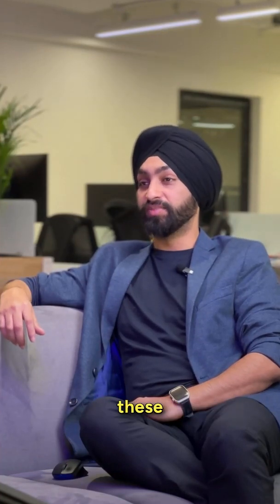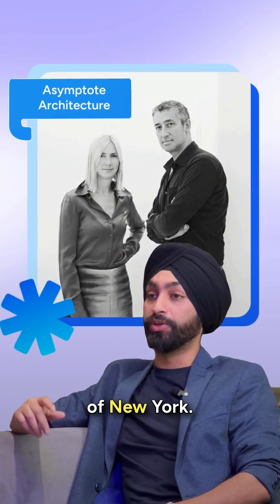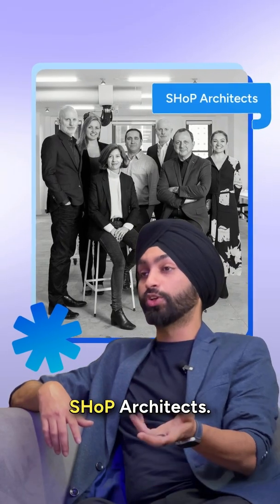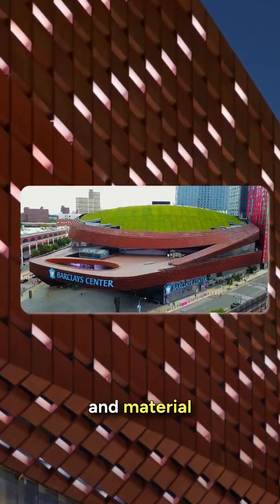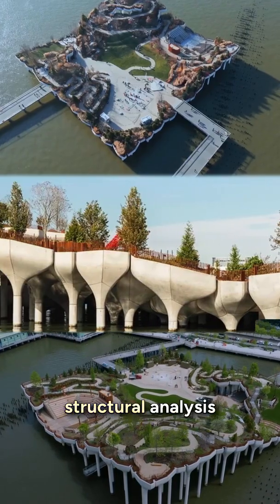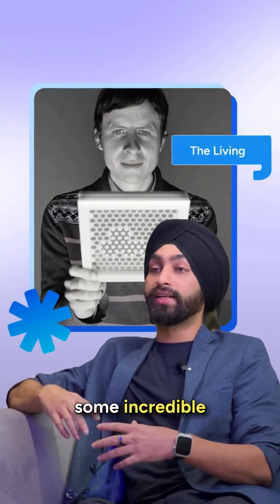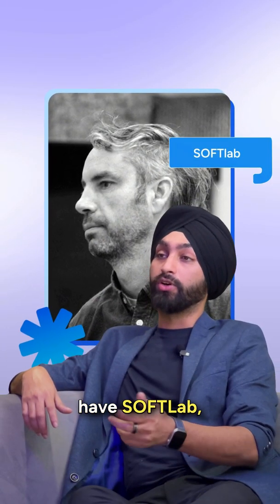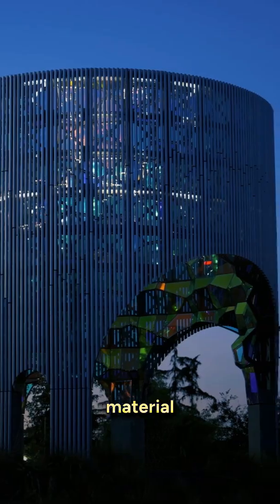Top 05 Computational Design Firms in USA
These firms are shaping the future of computational design in USA.Which one inspires you the most? 🚀